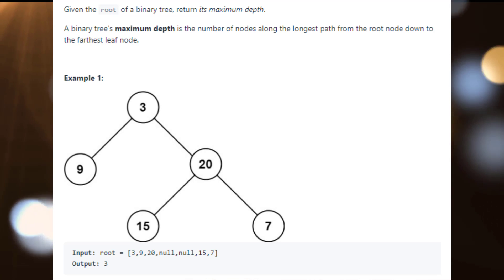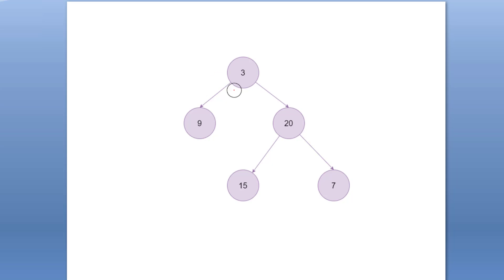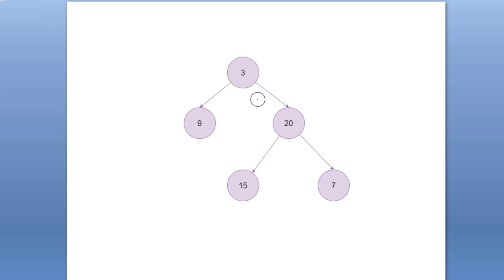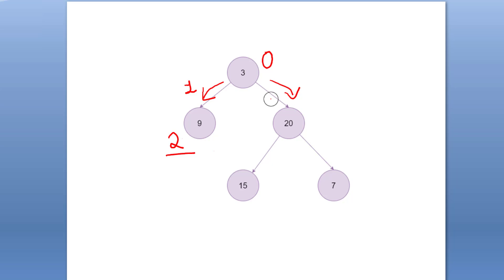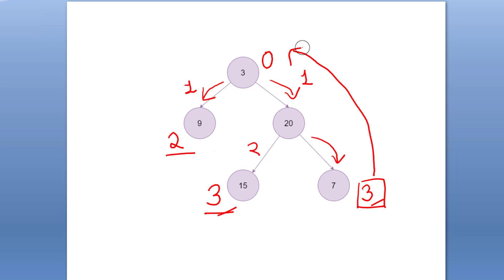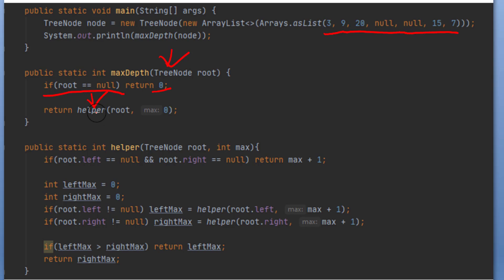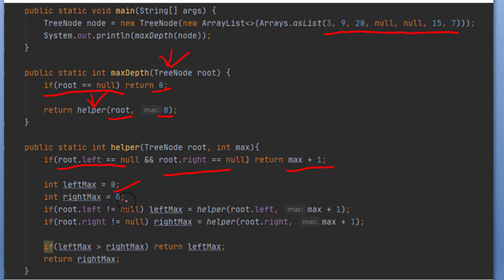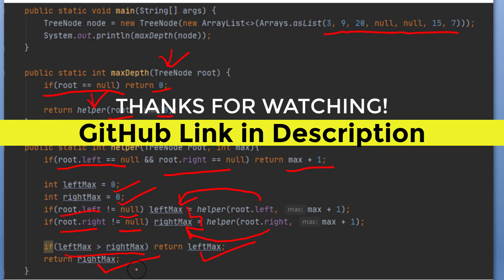Maximum Depth of Binary Tree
Given the root of a binary tree, return its maximum depth.

A binary tree's maximum depth is the number of nodes along the longest path from the root node down to the farthest leaf node.

Example 1:

Input: root = [3,9,20,null,null,15,7]
Output: 3
Example 2:

Input: root = [1,null,2]
Output: 2
Example 3:

Input: root = []
Output: 0
Example 4:

Input: root = [0]
Output: 1